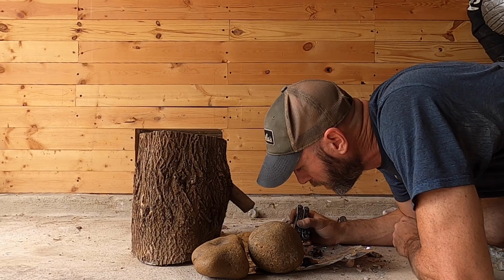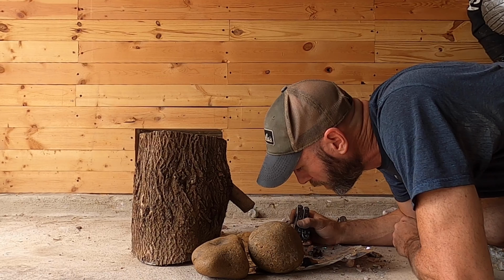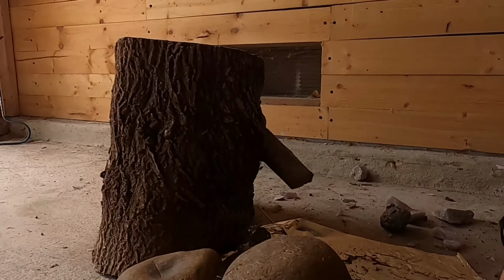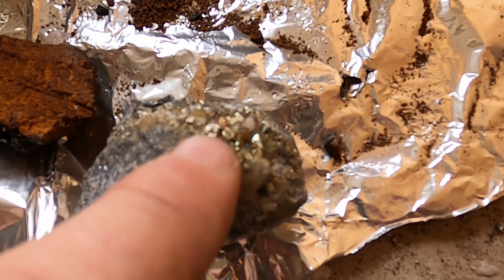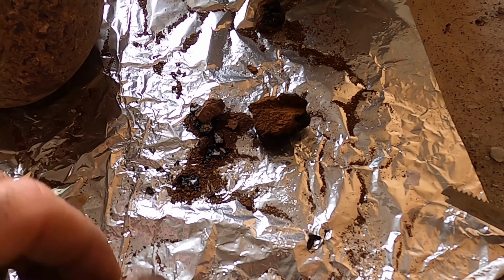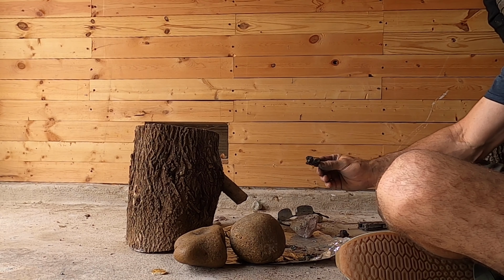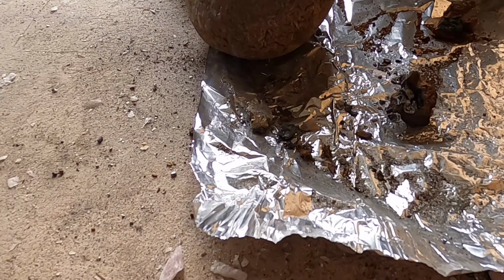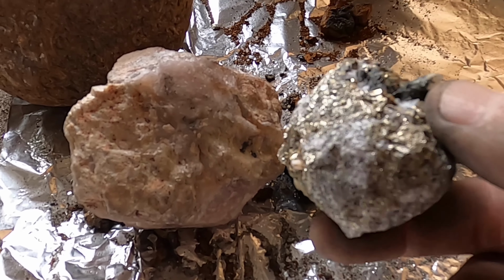Quartzite and Pyrite Fire Striker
Creating an ember by using quartzite, flint, or chert rock against iron pyrite. The harder rock (e.g., quartzite, flint, or chert) knocks sparks from the iron pyrite. The spark from the iron pyrite lands into the Birch Chaga tinder fungus to form an ember. This process took much longer than the edited video shows. Be patient when practicing the skill and wear eye protection.

Primitive Fire Making ($12)